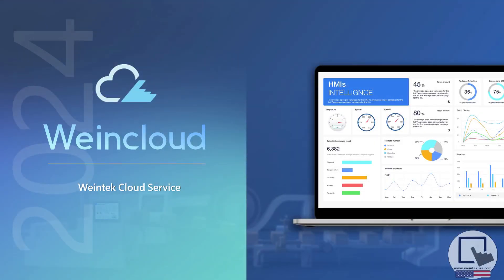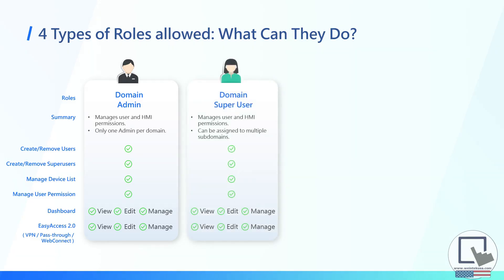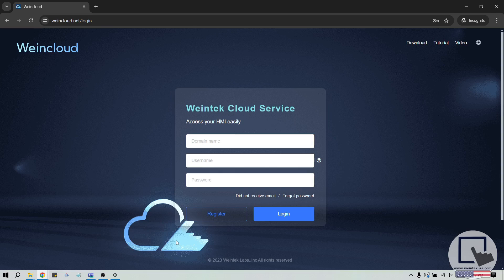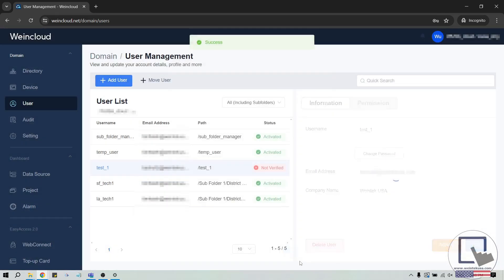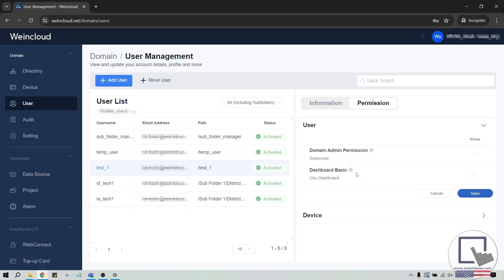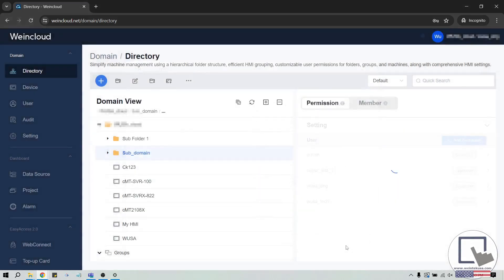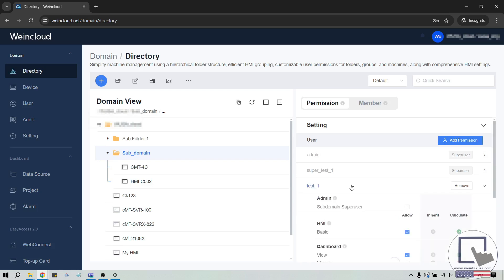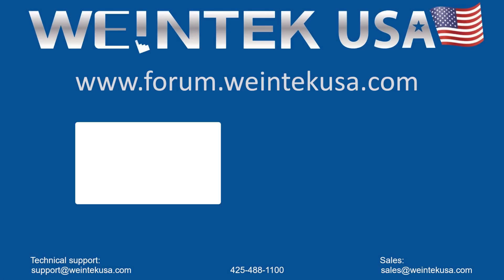How to add users to a Weincloud domain - Weintek USA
Within this tutorial, we discuss the different user roles available within Weincloud and demonstrate how to add and configure users on your Weincloud domain. Weincloud is Weintek's cloud service, which includes EasyAccess 2.0, a remote access solution, and Dashboard, a service that lets you publish HMI data to a custom domain.